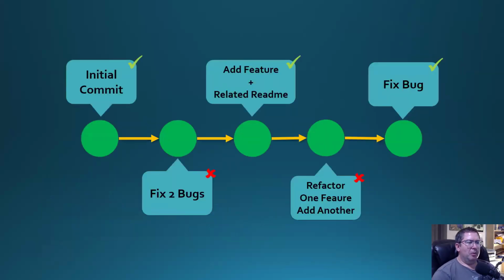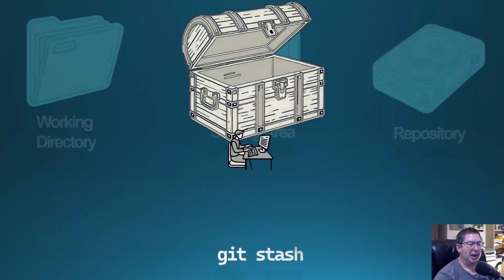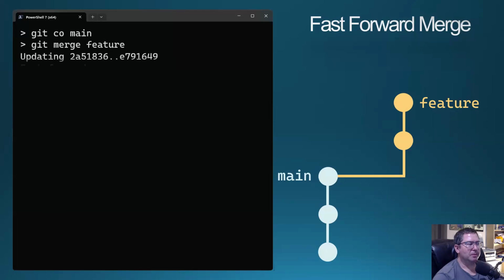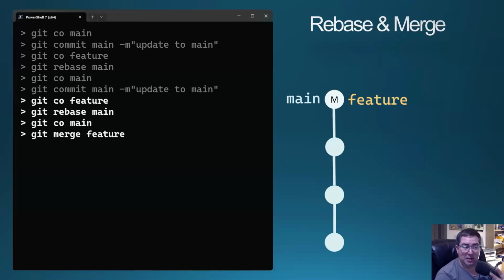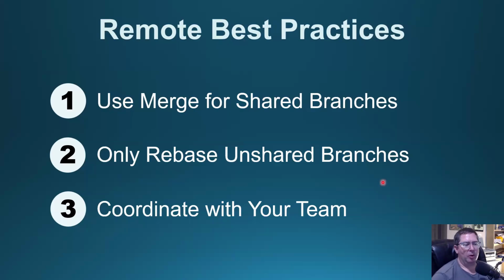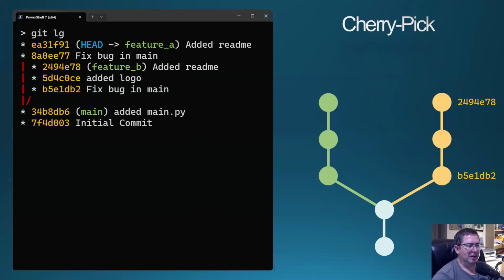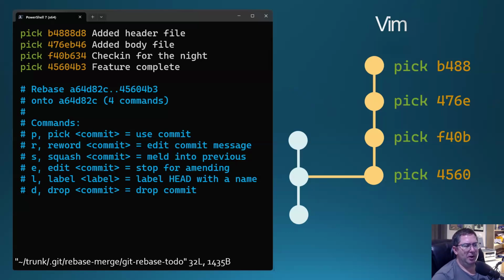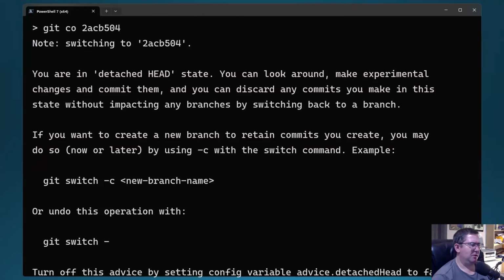Git Part 3: Managing Workflows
This session explores strategies and tools that enhance collaboration, improve workflow efficiency, and streamline code management. Building on foundational Git concepts presented in parts 1 & 2, we'll explore branching strategies, focusing on how they shape team collaboration and project stability. We'll cover essential commands for rebasing, merging, and resolving conflicts, providing insights into when and why each method works best. Additionally, we'll look at interactive rebase for rewriting commit history, leveraging Git tags for versioning, and working with stashes to manage changes across different contexts. This deeper dive will enable users to maintain cleaner commit histories, manage complex workflows, and handle more advanced project requirements.

This webinar was presented by Ed Armstrong (SHARCNET) on November 6th, 2024, as a part of a series of weekly Compute Ontario Colloquia. The webinar was hosted by SHARCNET. The colloquia cover different advanced research computing (ARC) and high performance computing (HPC) topics, are approximately 45 minutes in length, and are delivered by experts in the relevant fields. Further details can be found on this web . Recordings, slides, and other materials can be found